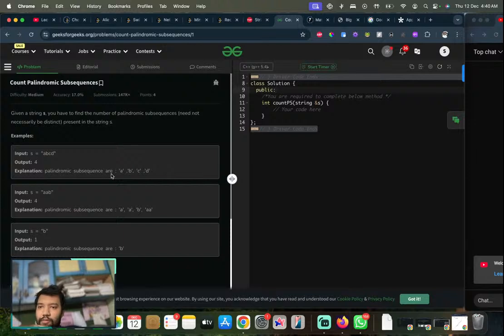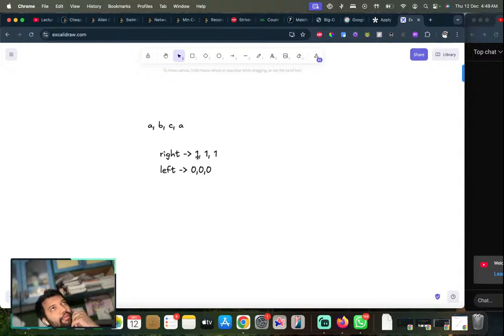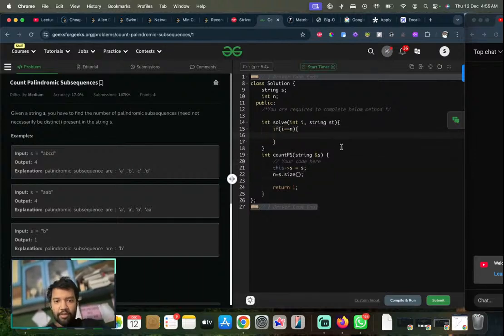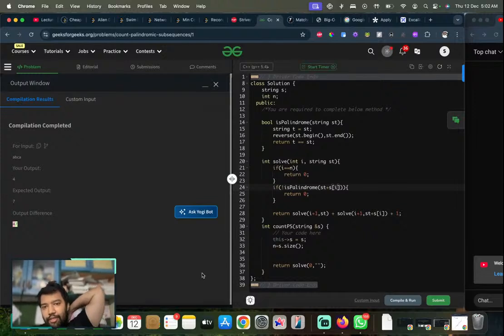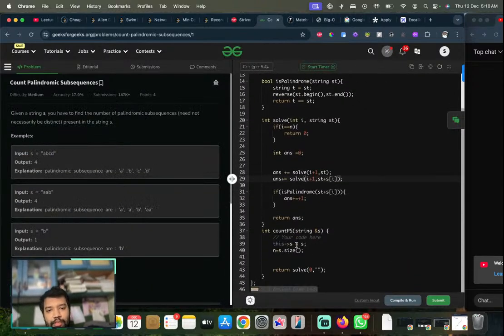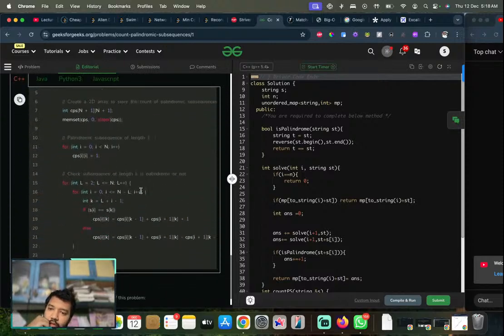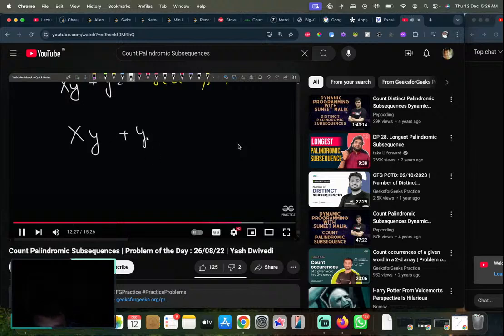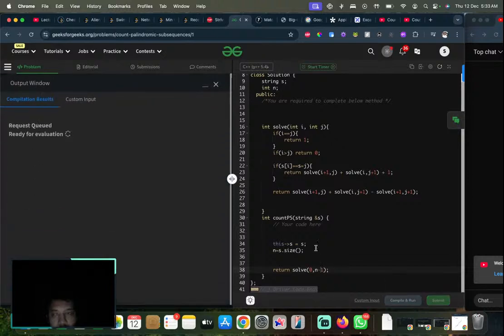FAANG/MAANG interview preparation (day 8 - GFG, LC 1392)